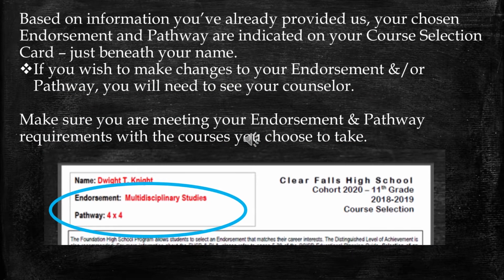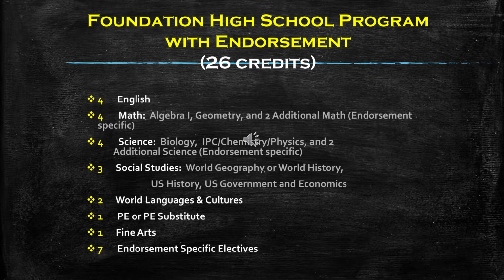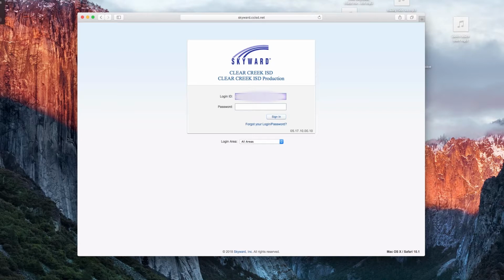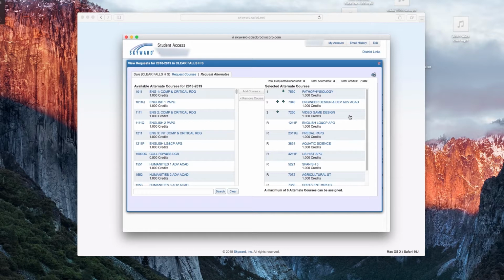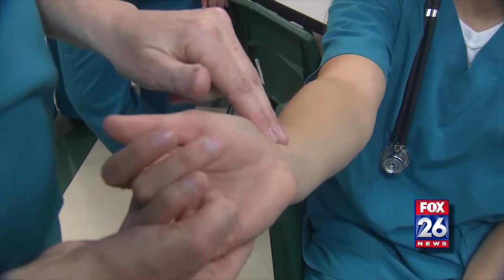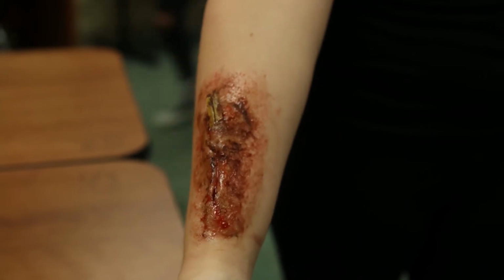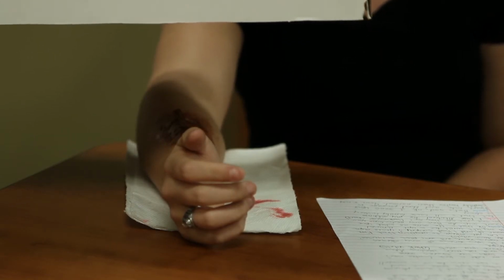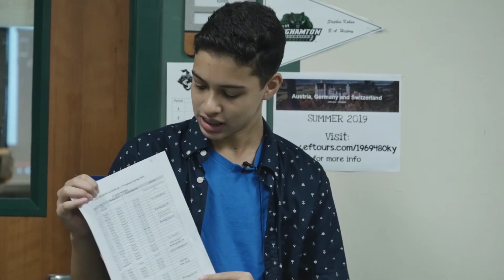2 9 18 Graduation Info, Skyward Instructions and Course Selection Videos